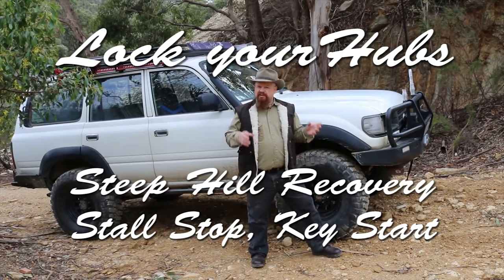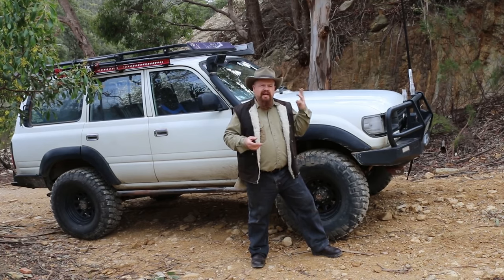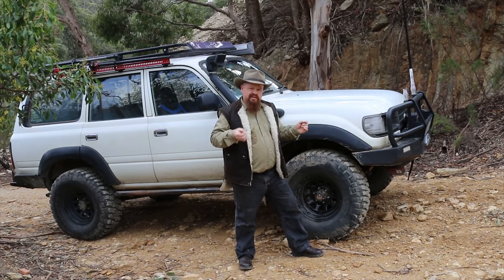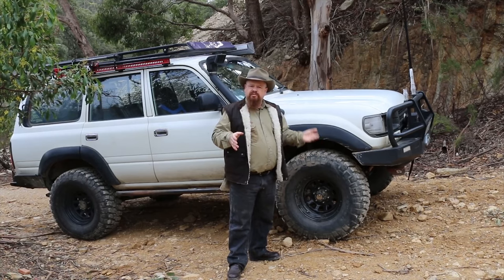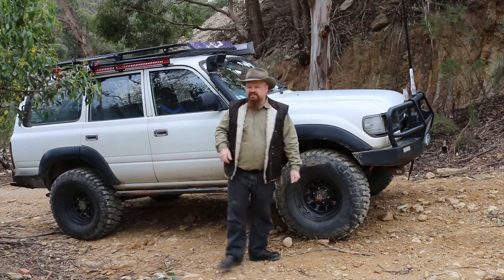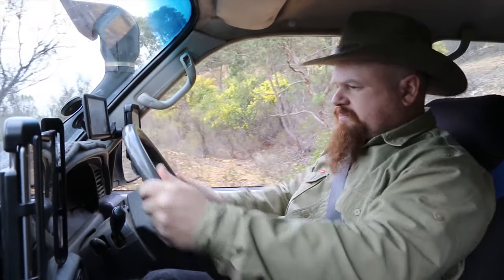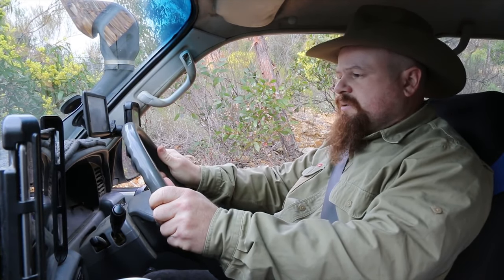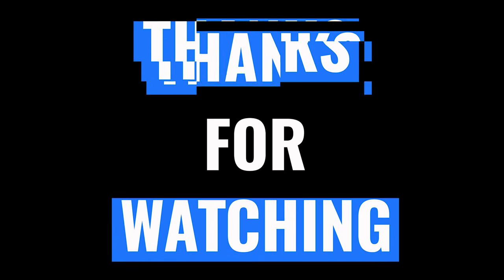Stall Stop Key Start 4WD Steep Hill Recovery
Learn how to perform a stall stop, key start in a conventional manual transmission 4WD vehicle.